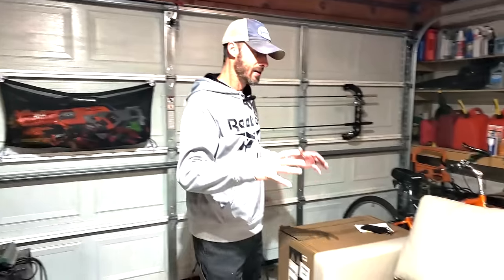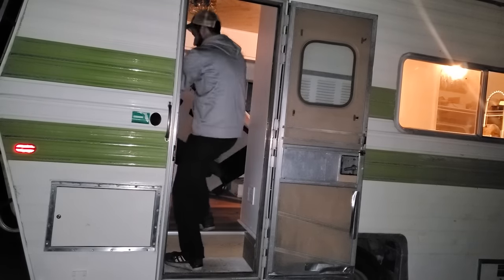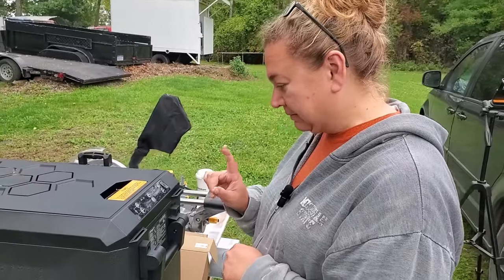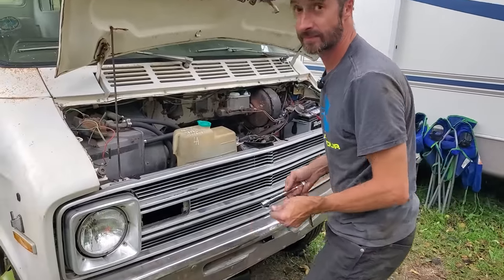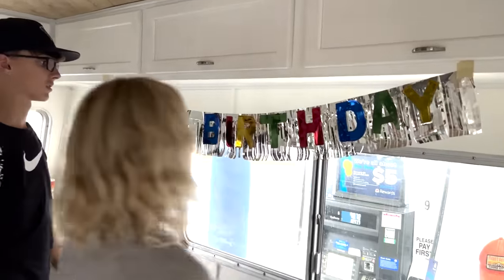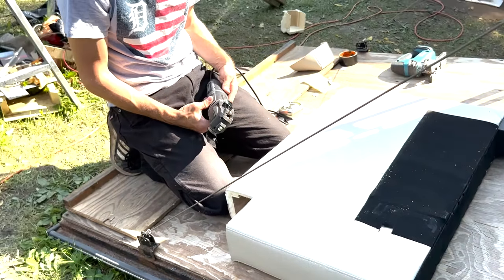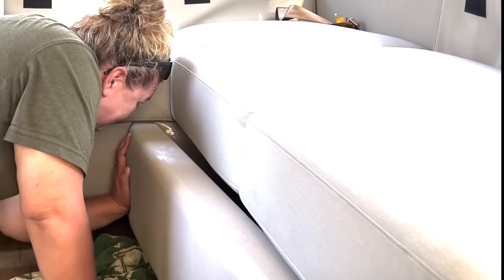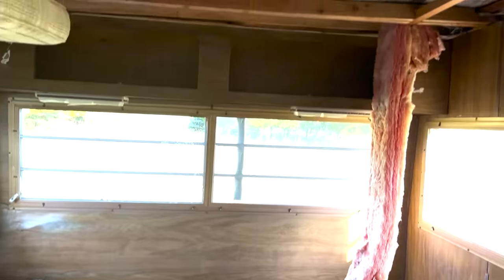Preparing our 1970s Vintage Camper for a Road Trip & Party! New Furniture and More Engine Trouble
Welcome back to the RetroRevivals Channel!

We are getting Harvey, our 1976 Dodge Cruise Air RV, back on the road!  Follow along as we work to put on some finishing touches to this vintage motorhome.  Our goal in this video is to drive Harvey to celebrate our twins' 18th birthday with them!  We work to customize RV couches to create an awesome sectional.  We probably should have predicted it but... we ran into some issues... again.  Despite our setbacks, we're excited to be nearing the finish line of this project so we can get out camping.

If you missed any videos featuring Harvey up to this point, check out the playlist to get caught up

We will also start work soon on our 1973 Holiday Rambler Travel Trailer so you won't want to miss that!